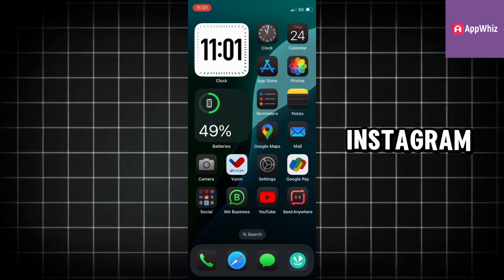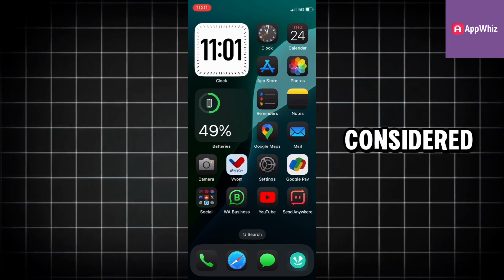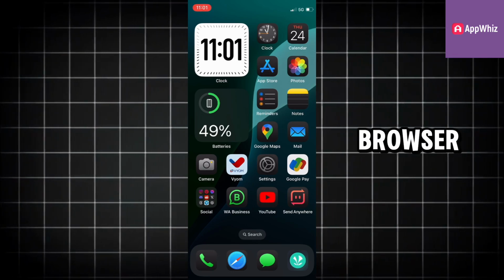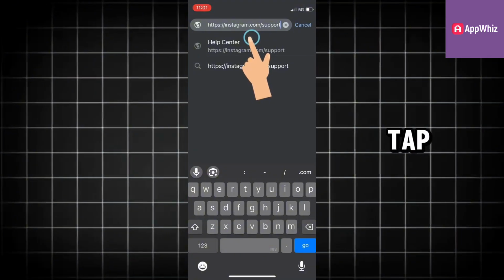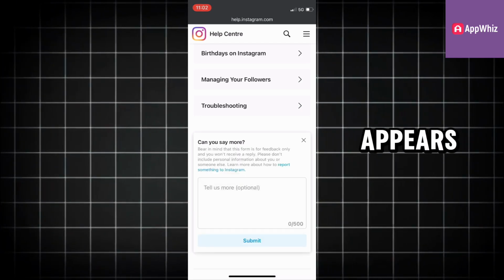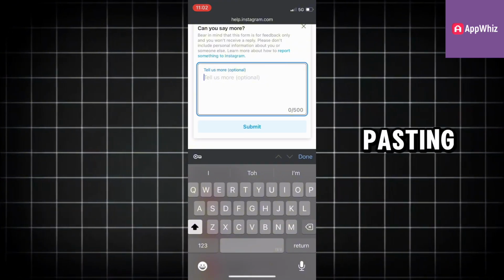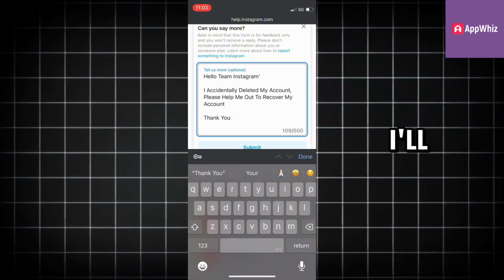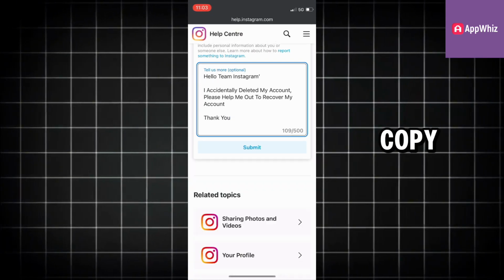How to Recover Permanently Deleted Instagram Account (After 30 Days)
How to recover a permanently deleted Instagram account after 30 days. Learn how to restore a deleted Instagram account using Instagram support, even after the 30-day deletion period.
In this video, I’ll show you how to recover a permanently deleted Instagram account, even if more than 30 days have passed since deletion. Although Instagram says permanently deleted accounts can’t be recovered, there is still a support request method you can try.

✅ What you’ll learn in this tutorial:
How to recover a permanently deleted Instagram account
What to do if 30 days have already passed
How to contact Instagram support correctly
What message to send for account recovery

⚠️ Recovery is not guaranteed, but many users report success using this method.

⏱️ Chapters
00:00 – Introduction
Can a permanently deleted Instagram account be recovered?
00:15 – Instagram Support Recovery Method
Where to go and what options to select
00:45 – What Message to Send
Exactly what to write to increase recovery chances

💬 Comment if you get your account back